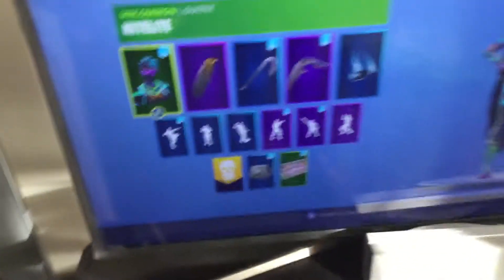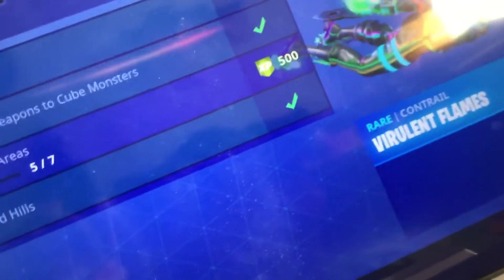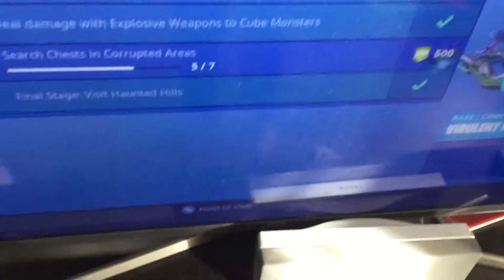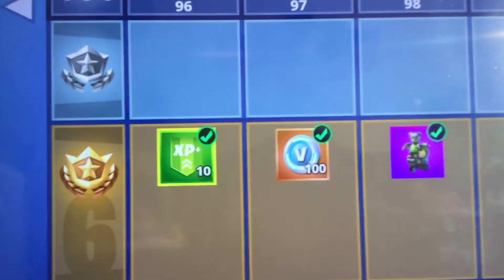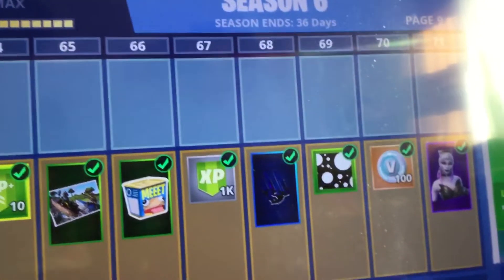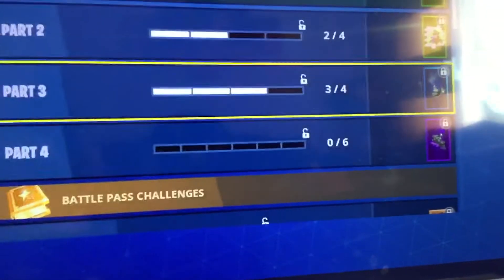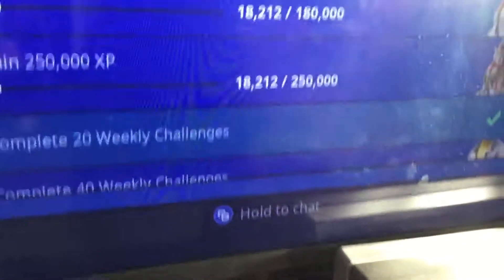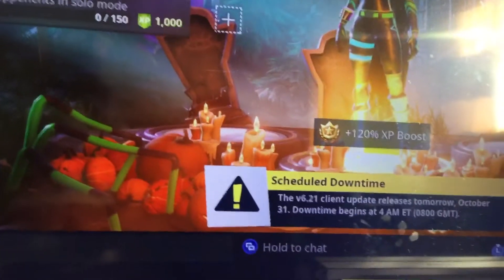How I Got Tier 100 Fast...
For those people who did the glitch they keep the tiers
Feel bad for those people who didn’t get the glitch in my xbox friends 0% don’t have it they missed it